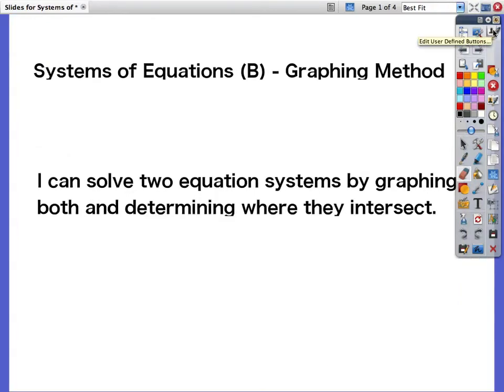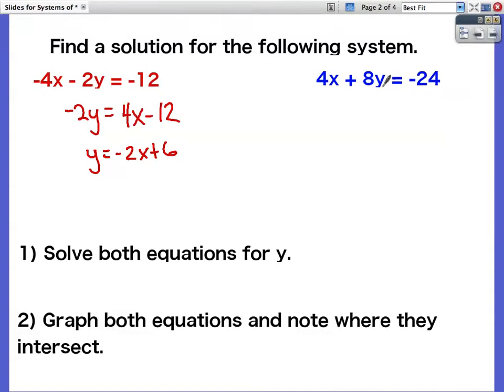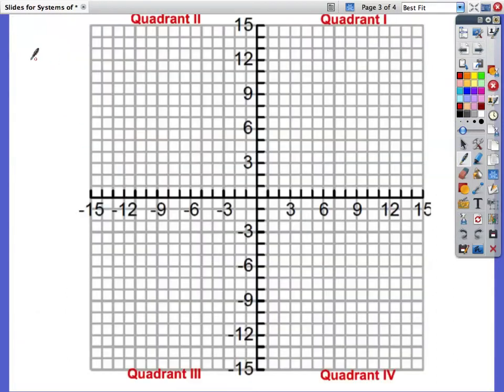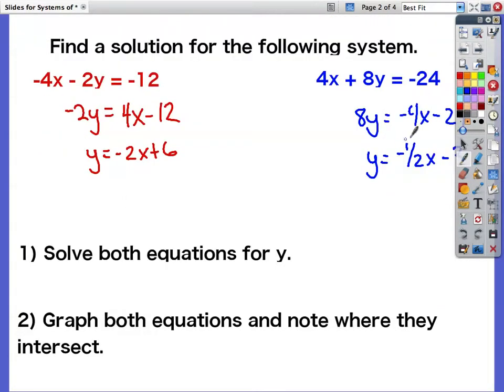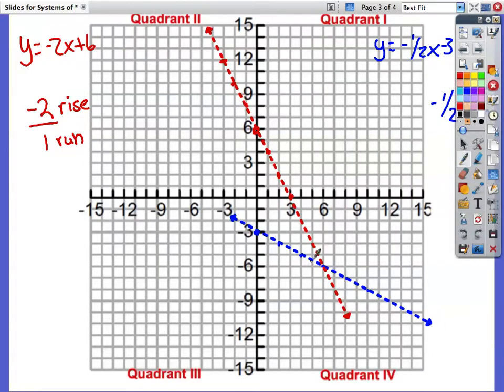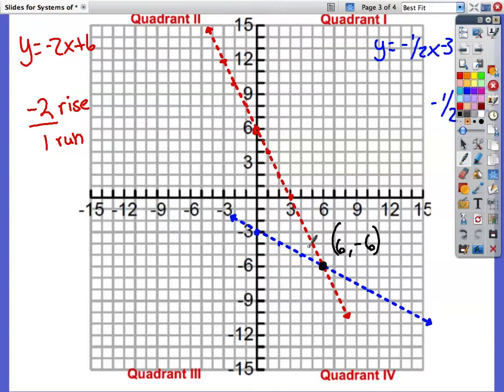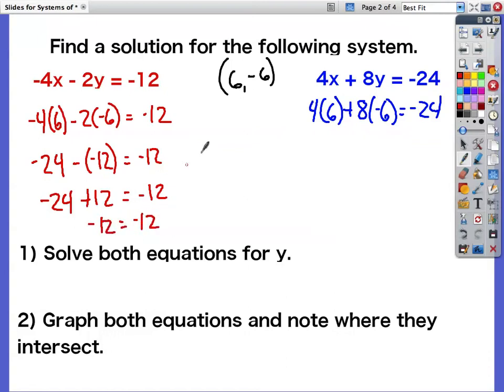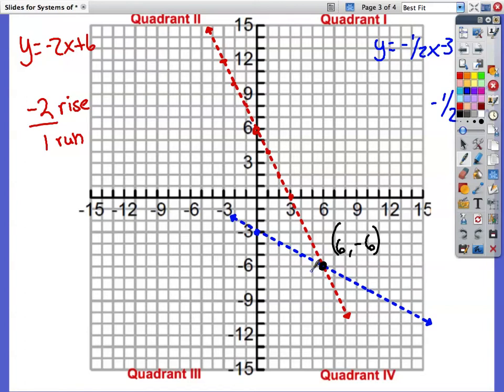Systems of Equations (B) - Graphing Method